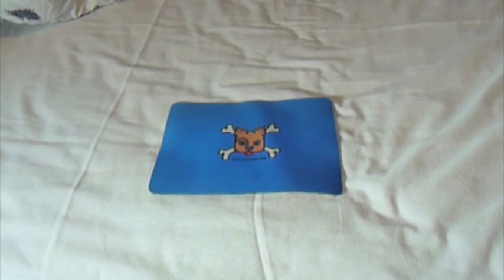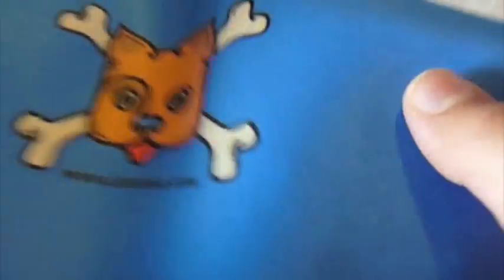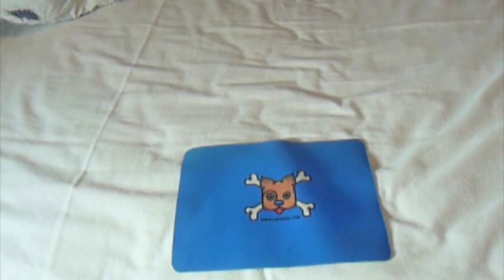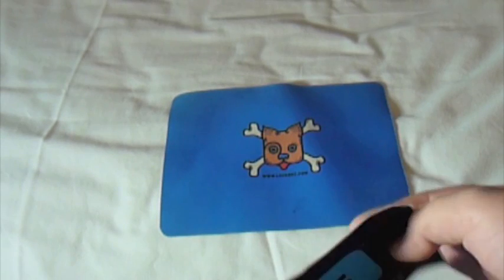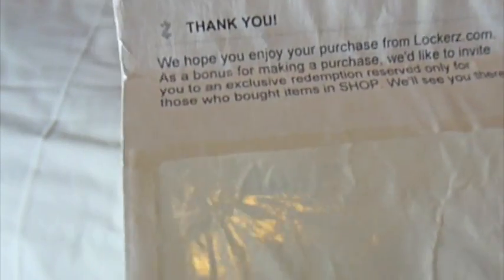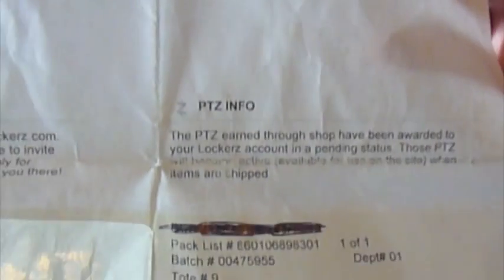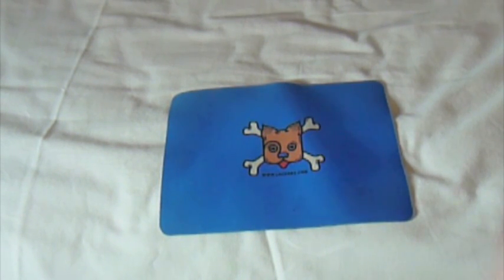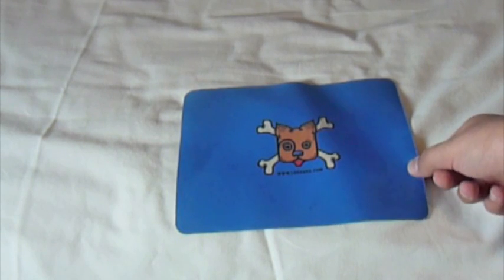Mouse Pad Lockerz - Review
i bought this awhile ago, cost me 0$ from